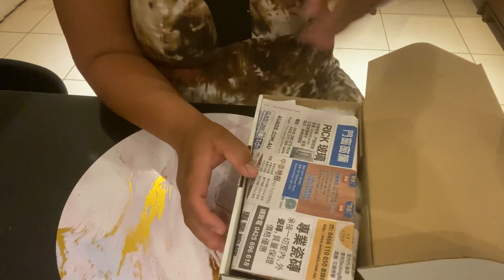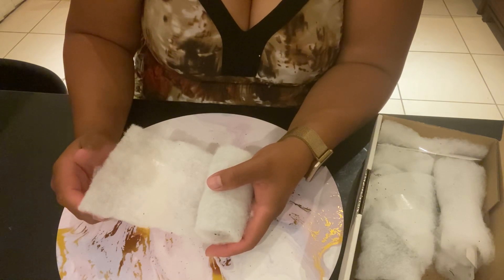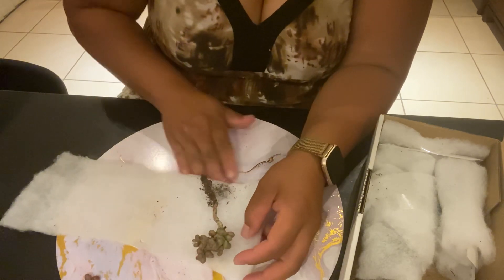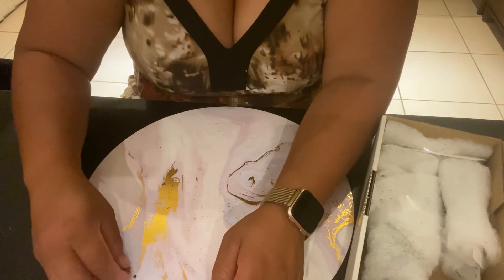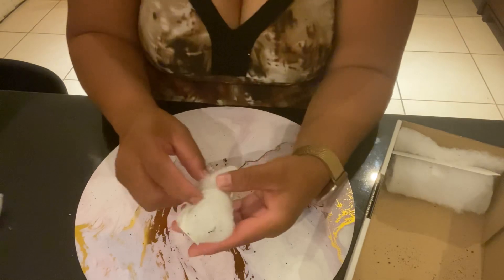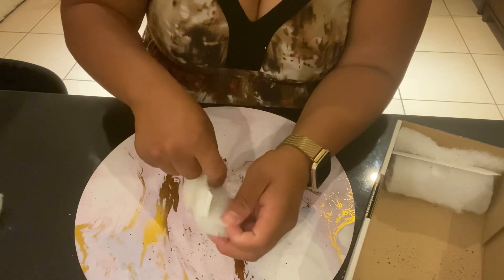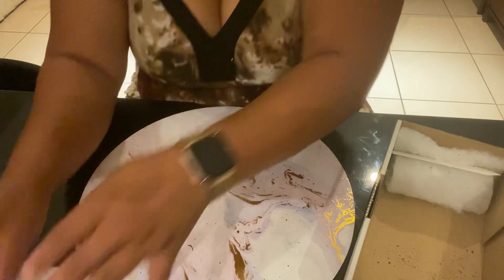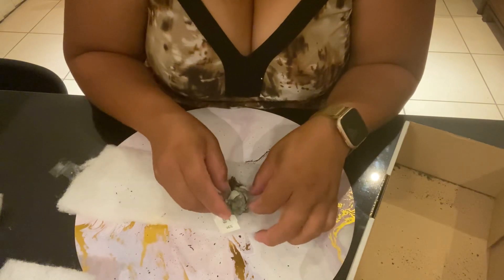Succulents Unboxing: RNT Succulents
Unboxing online order from RNT Succulents. A few from my wish list has been crossed.